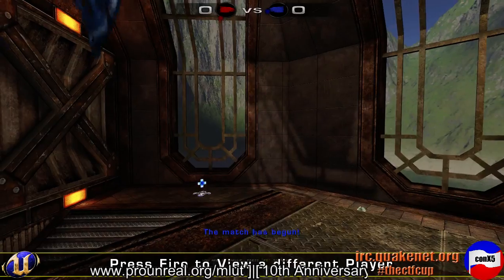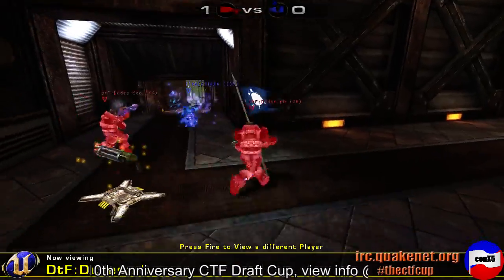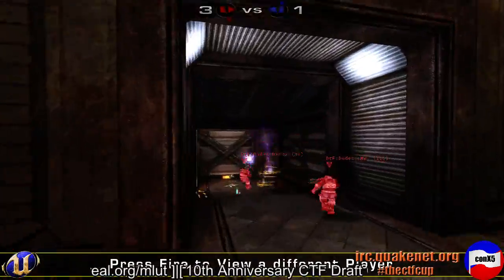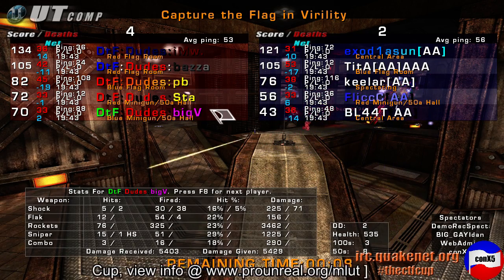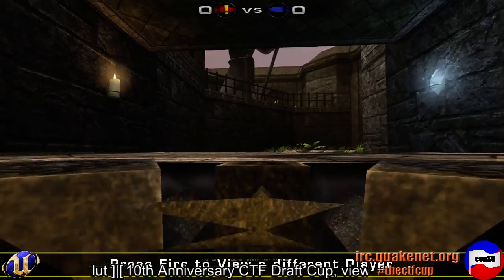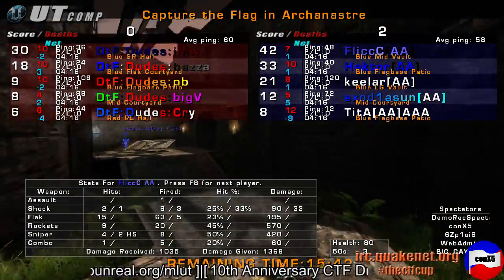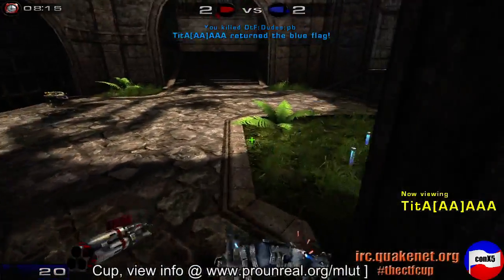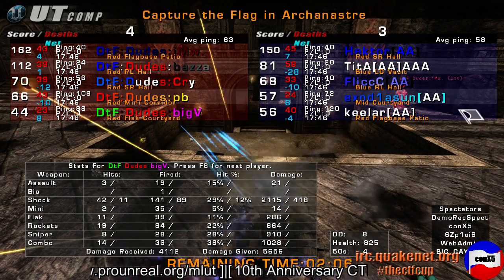UT2k4 10th Anni CTF Draft Cup, Week 3: dtf vs AA (Virility, Archanastrae)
Week 3 of 10th Anniversary CTF Draft Cup.

Archanastrae @ 28:24